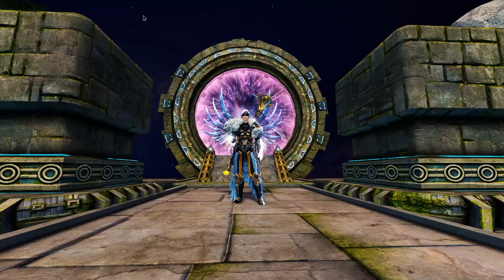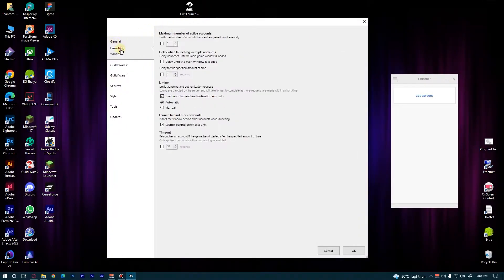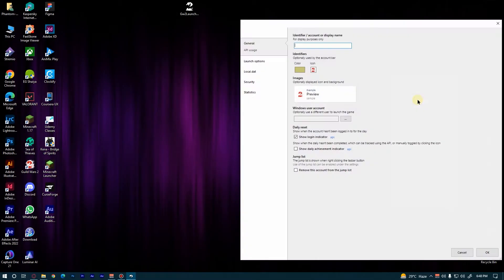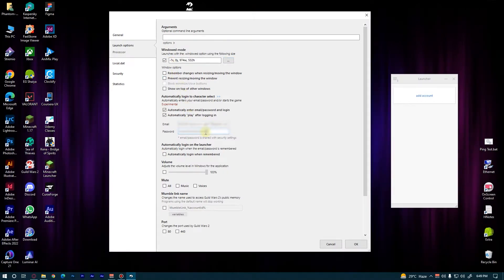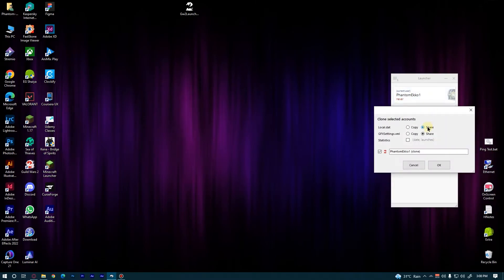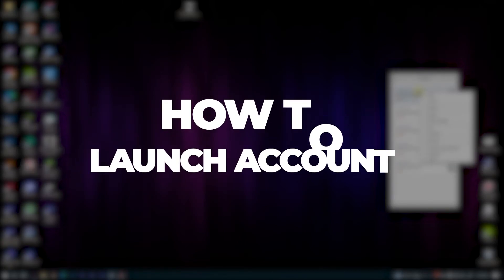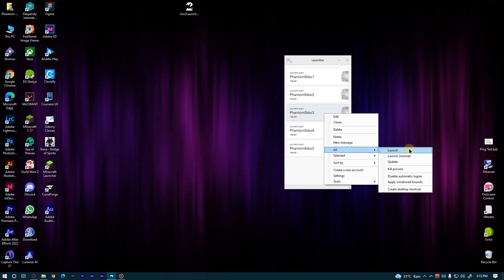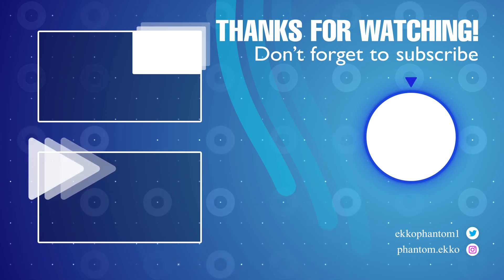The Ultimate GW2 Launcher Guide (or alt logins)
Gw2Launcher is made by Healix.

Chapters:
0:11 - Download
0:41 - General Settings
1:51 - Add Account
3:35 - Cloning Accounts
5:26 - How to Launch Accounts
5:55 - Preview

If you want to know more about Alt account logins check Sam and Mighty Teapot's Video on this:

Q. Is it safe to use to use Gw2Launcher for multiple account logins?
A. Yes, It's safe as long as you don't abuse it to break stuffs in game

Q. I use Steam Login so how can I use Gw2Launcher with steam?
A. If you want to launch a Steam account through Gw2Launcher, use the beta version. Create or edit an account to be used by Steam and under the launch options, set the argument: -provider Steam

Q. I have problems regarding Gw2Launcher. How can I contact the Dev?
A. headover to his github page and ask there

Musics used in this video are owned by ArenaNet.